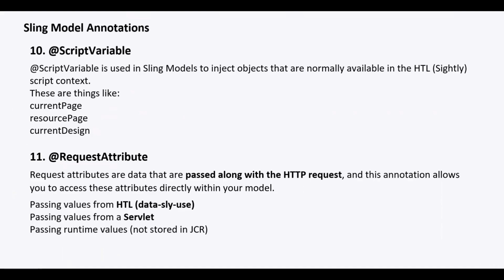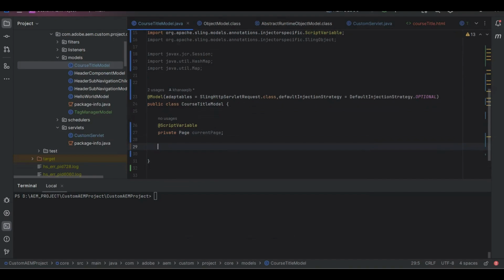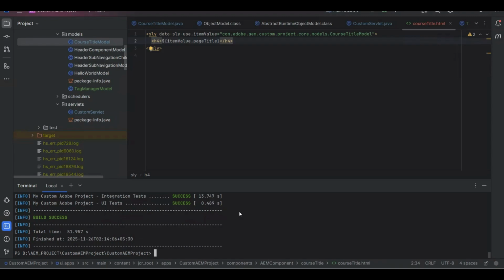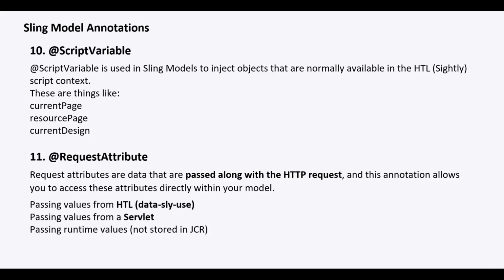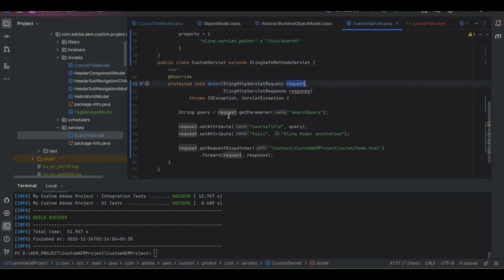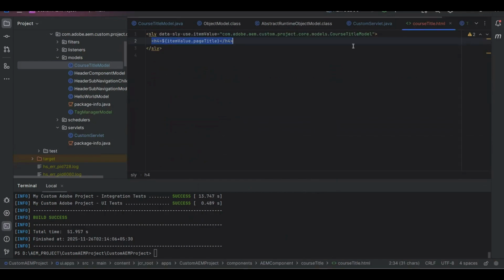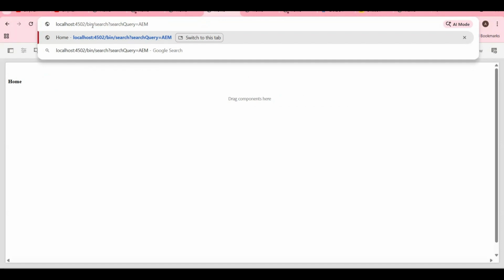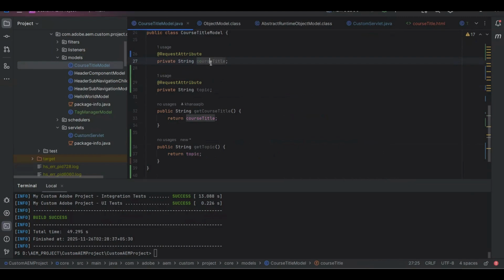AEM Tutorial #28 | AEM Sling Model @ScriptVariable and @RequestAttribute Annotations.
In this AEM tutorial, we deep dive into two important Sling Model annotations — @ScriptVariable and @RequestAttribute. These annotations help developers easily access page-level and request-level data directly inside Sling Models, making AEM development more flexible, clean, and powerful.

What is @ScriptVariable in AEM?
Injecting Page, Resource, ValueMap, and other script-bound objects.
How @RequestAttribute works.
Practical real-world use case
Complete HTL + Sling Model end-to-end example